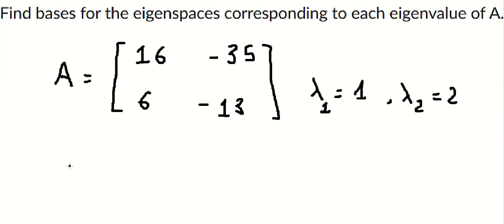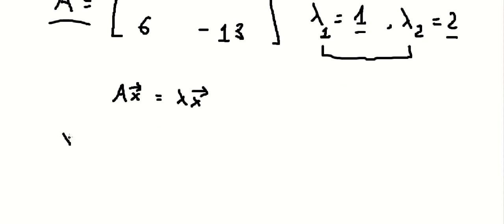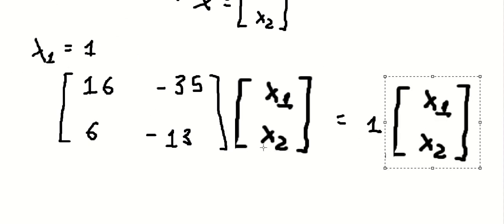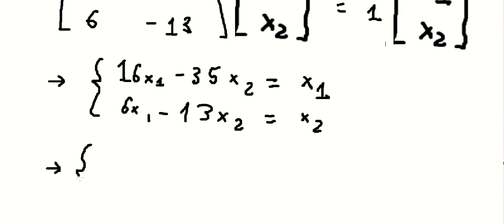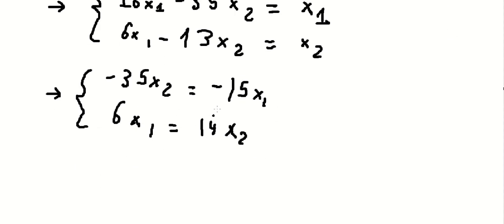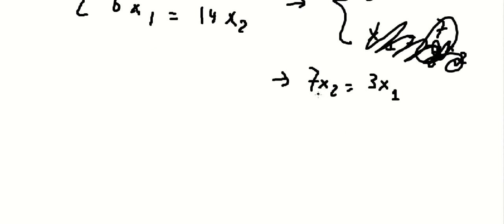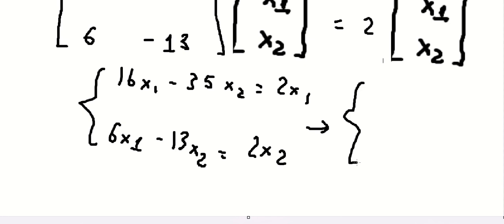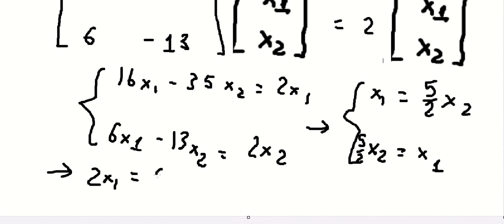Find the bases for the eigenspaces corresponding to each eigenvalue of matrix = [16 -35, 6 -13]